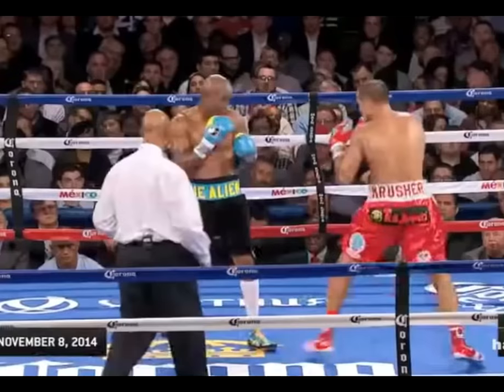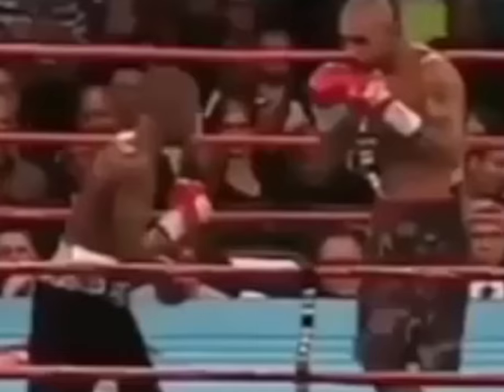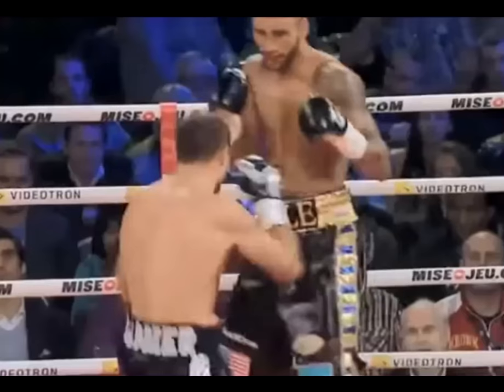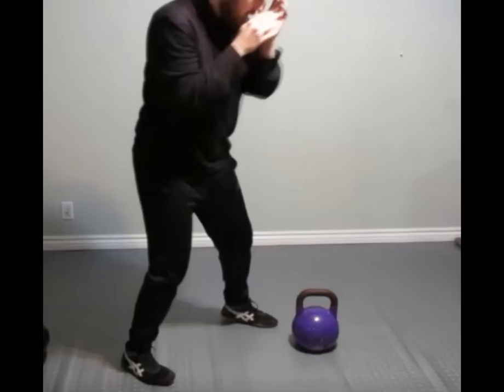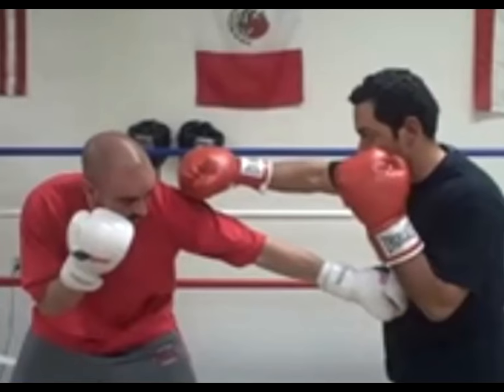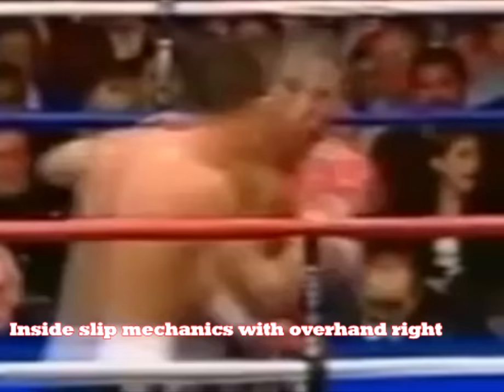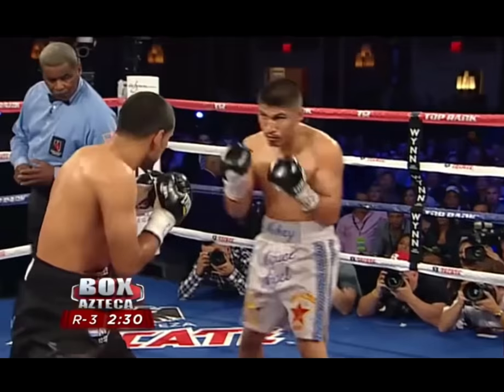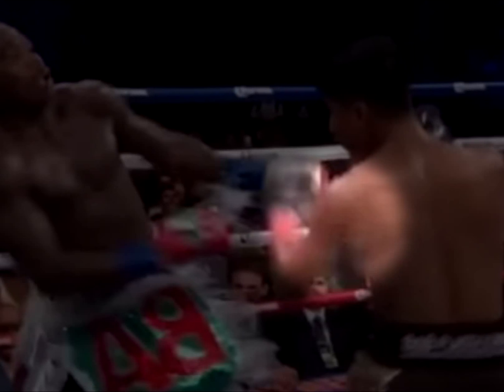How to counter the body jab with POWER: The Mikey Garcia method | Boxing | MMA | Bareknuckle FC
In this video, I explain how to counter the jab to the body with a powerful lead-hand punch delivered on "the back end."